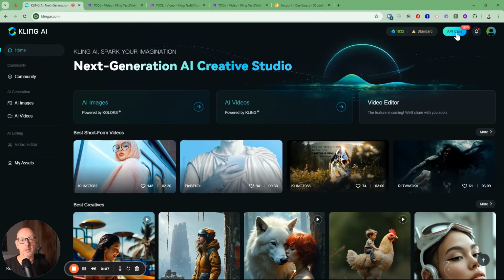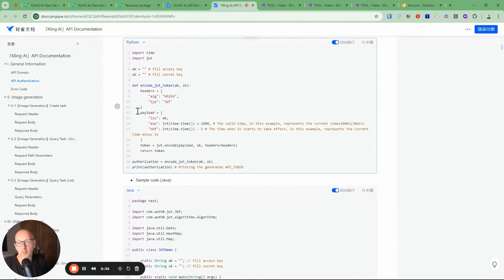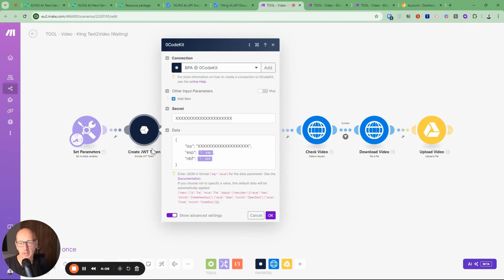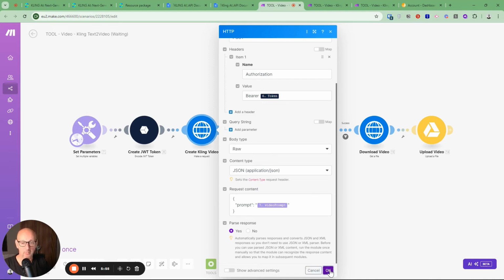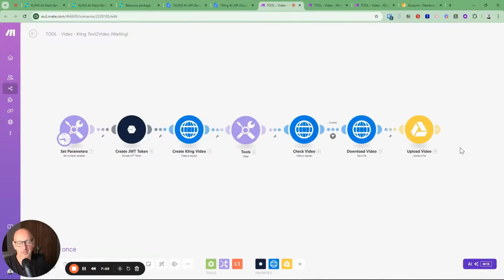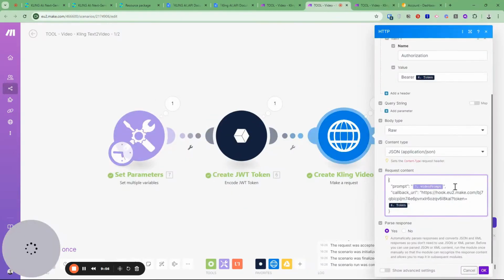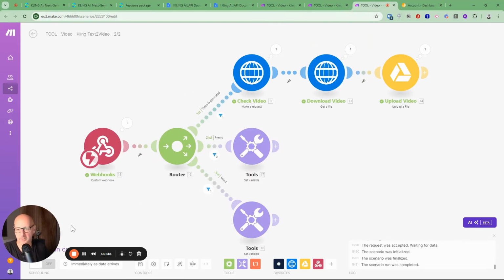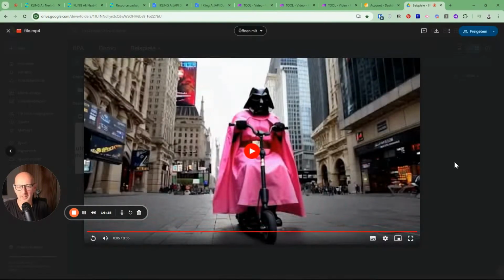Never Create Videos Manually Again: Automate Everything with Kling & make.com!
KLING is one of the best video generators to date (if you don't take VEO3 into account of course...)
In this tutorial, you'll learn how to set up a fully automated video creation system using the Kling video generator – with zero manual input!

✅ You'll discover:
How to use the official Kling API
How to set up authentication and callback URLs
How to automatically upload finished videos to your Google Drive
How to integrate everything using make.com

🎯 Perfect for anyone looking to automate workflows, scale media production, or simply save time through intelligent process automation.
📂 Includes Kling API docs and practical flow examples.
🔔 Watch now and take your video production to the next level – fully automated!